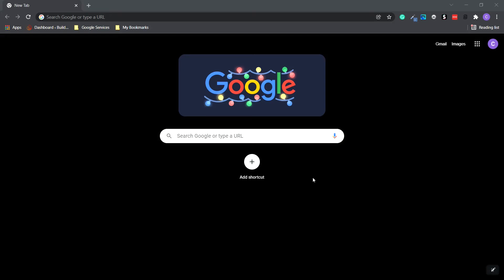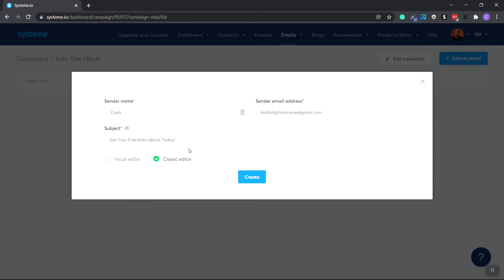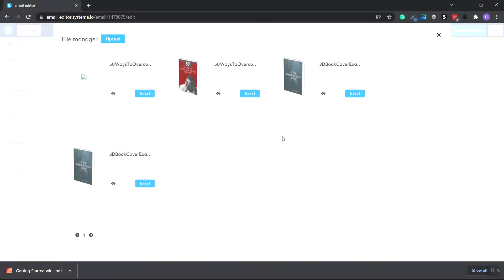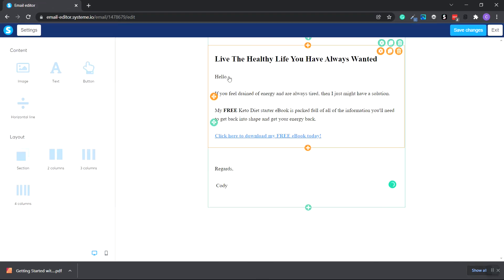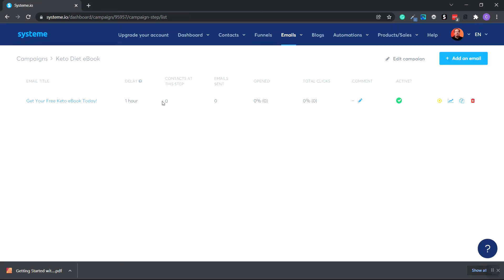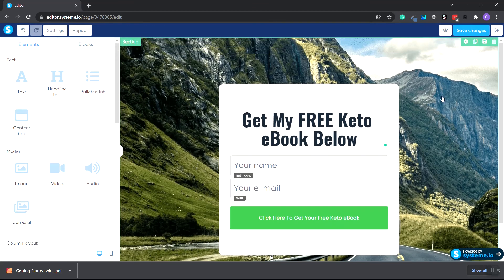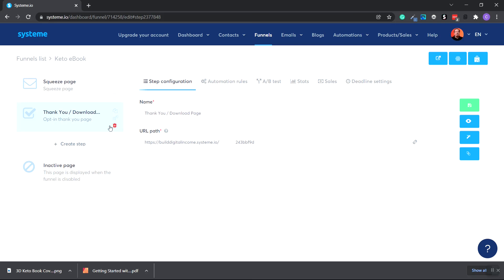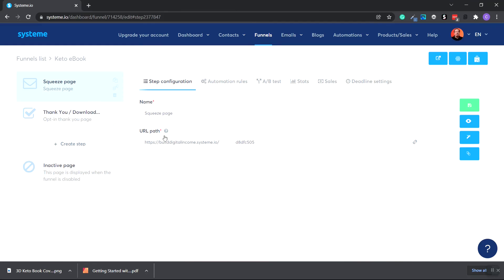Email Marketing Using Systeme.io | Easily Create Campaigns and Automated Correspondences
In this video tutorial, I will discuss how to set up an email campaign and autoresponder using Systeme.io.

Digital marketers all say that the money is in the list. Your email list to be exact. And they're right. Building an email list is one of the most profitable actions you can take inside your business,

Give your subscribers a ton of value such as free tutorials, checklists, helpful articles to read, and much more.

Then, once a month, you promote a product or service.

Just make sure the product is high-quality and extremely beneficial to your subscribers. This is how you make money with your list.

This is a great way to get started building out your list and potentially make recurring revenue each and every month.

Best of all, once you've outgrown your list, you can purchase the next level of subscription from Systeme.io. What are you waiting for?

It can be assumed that the links placed within the descriptions under my videos are affiliate links and as such if you click my link and purchase a product or service, I will receive a commission or payment from the company, product, or service I promote. Thank you for your support.

Chapter Timestamps

0:00 - Email Marketing with Systeme.io
0:04 - Sign Up To System.io
0:40 - Create Your Email Campaign In Systeme.io
1:10 - Create Your First Email In Systeme.io
2:18 - Using The Visual Email Editor In Systeme.io
4:52 - Adding A First Name Tag To Your Email
5:41 - Send Yourself A Test Email
7:40 - Creating A Landing Page In Systeme.io
9:34 - Creating A Thank You Page In Systeme.io
11:59 - Testing Our Landing Page Opt-in Form